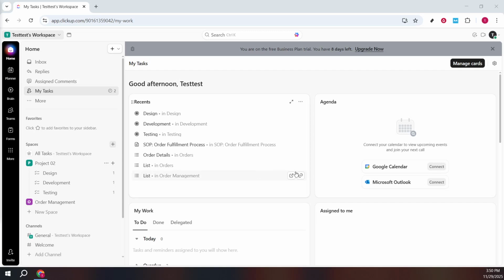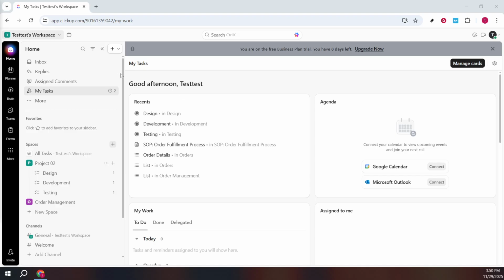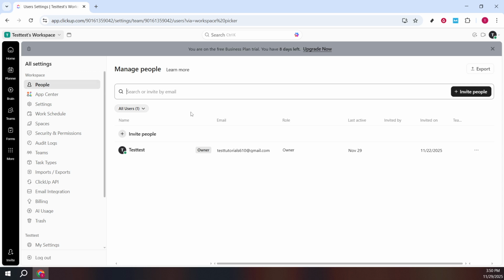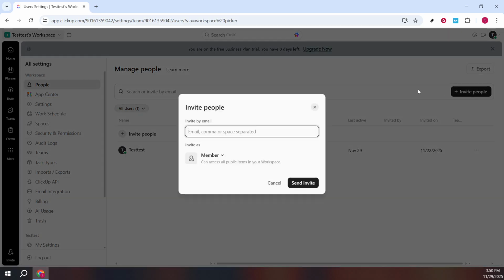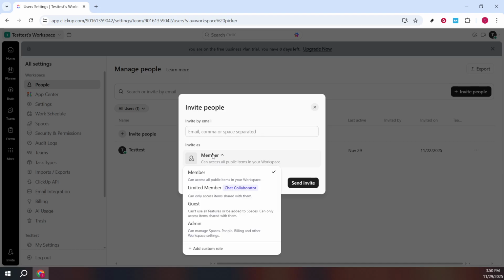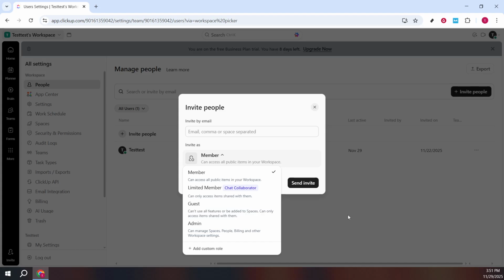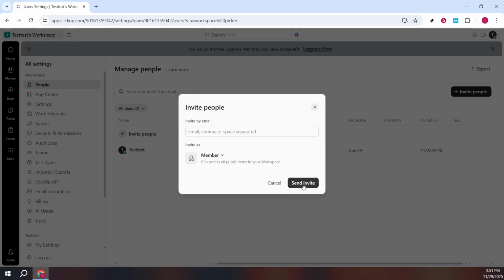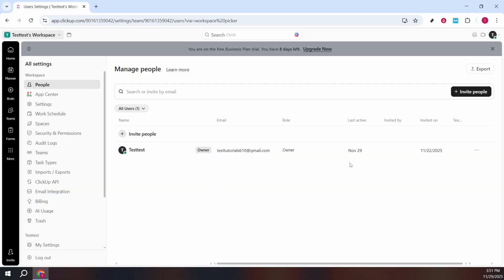How To Add A User In ClickUp [2026 Guide]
How To Add A User In ClickUp